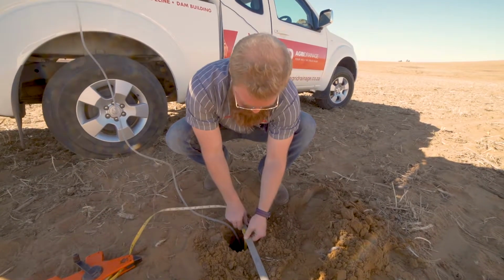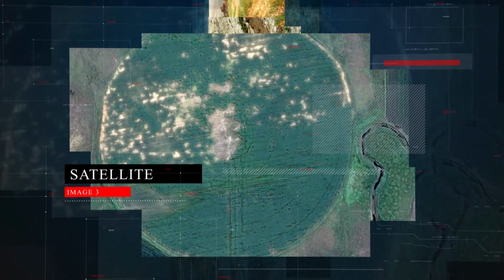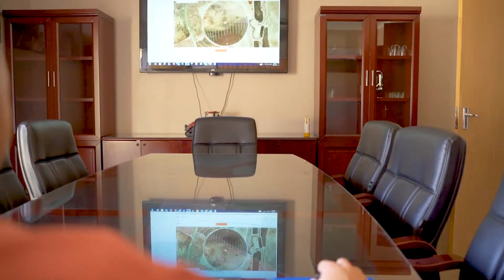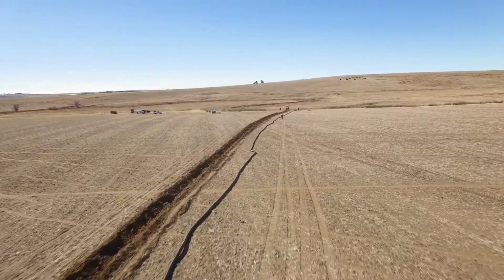Agri Drainage Info Video - Sub-Surface Drainage